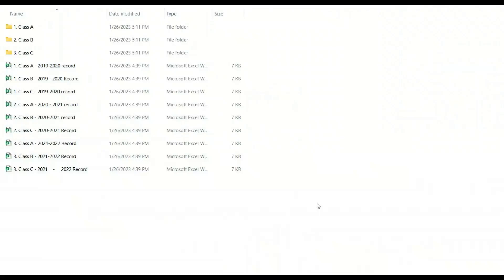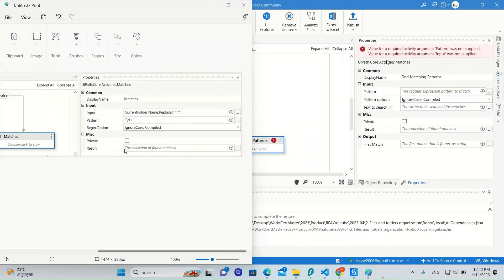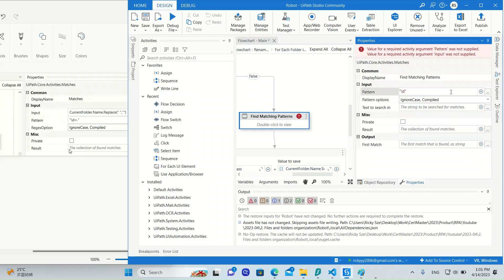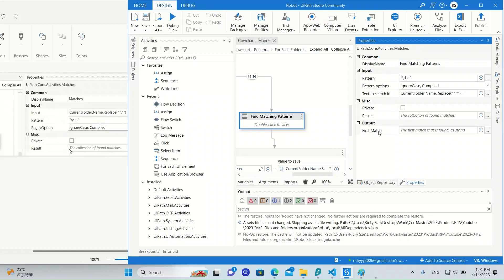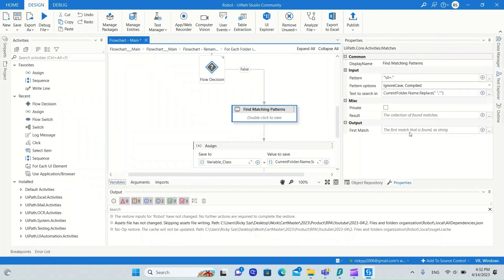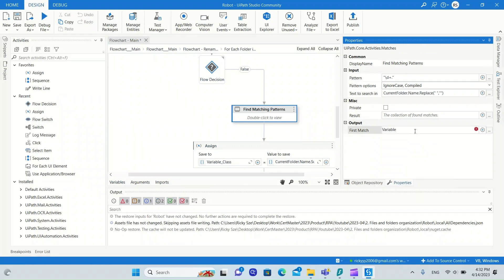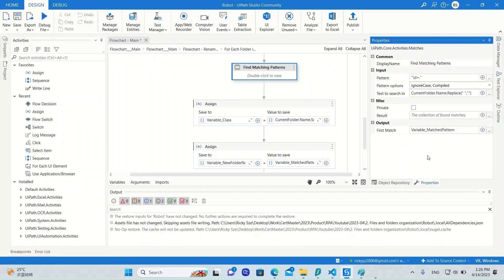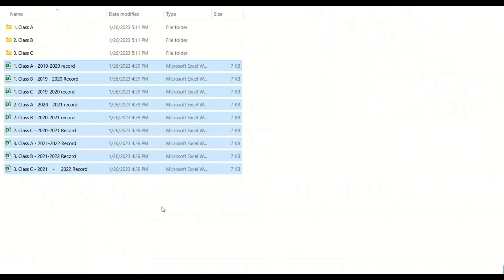UiPath | Matches | Find matching patterns | CertMaster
This video gives a detailed tutorial on using UiPath activity matches and find matching patterns.

After watching this video you will be able to use activities matches and find matching patterns.

00:00 Introduction
00:25 Compare activity matches with activity find matching patterns
01:22 Find matching patterns - Pattern, Pattern options, text to search in
02:23 Find matching patterns - First match
03:22 Assign - Generate new folder name
04:53 Demo